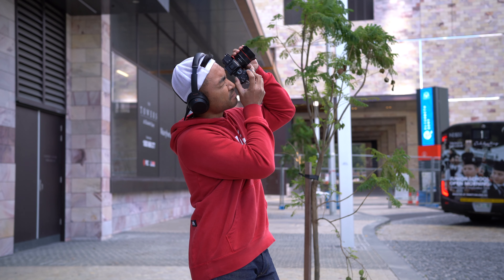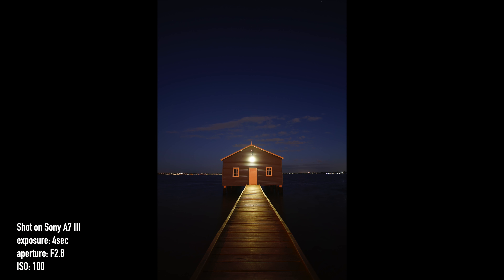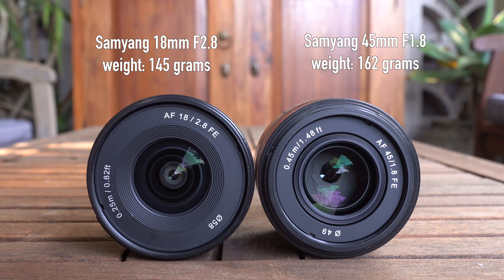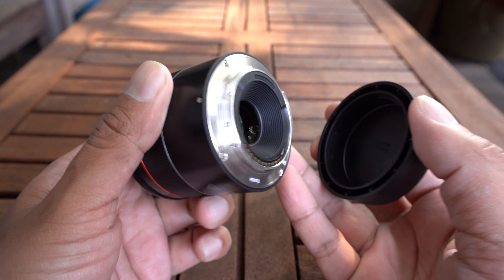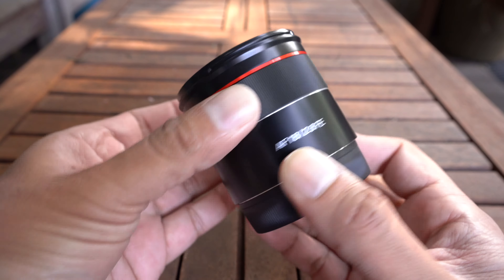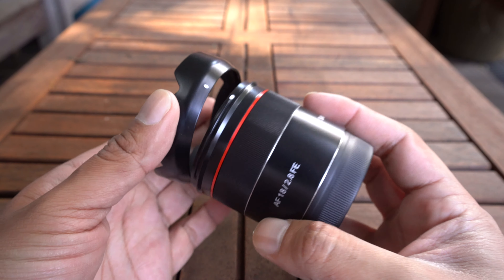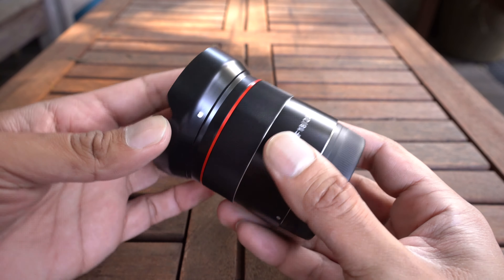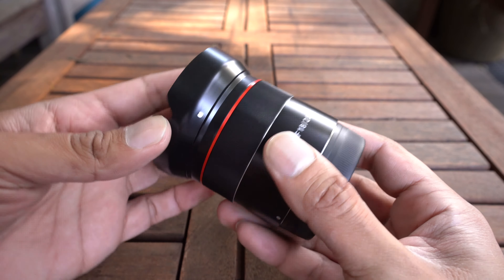FIRST LOOK! Samyang 18mm F2.8 FE AF Lens | John Sison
Amazon US
Amazon UK

In this first look video, I took the Samyang 18mm F2.8 lens out with me to Perth, Australia to take a few snaps of my travels and to see what I could capture with it.

This is a lens made for the Sony E-mount and is designed for full frame cameras like the Sony a7iii. It can also be used on crop sensor cameras like the a6600 and a6400 but its effectively focal length will turn it into a 27mm lens.

The lens would mainly be used for travel, landscapes and architecture but its not limited to those genres. With its F2.8 aperture it is also great for low light conditions while still remaining compact and lightweight to take around.

Maximum Aperture: F2.8
Minimum Aperture: F22
Minimum Focus Distance: 0.25m (0.82ft)
Lens construction: 9 Elements in 8 Groups
Diaphragm Blades: 7 Rounded
Image Stabilization: No
Filter Size: 58mm
Weight: 145 g